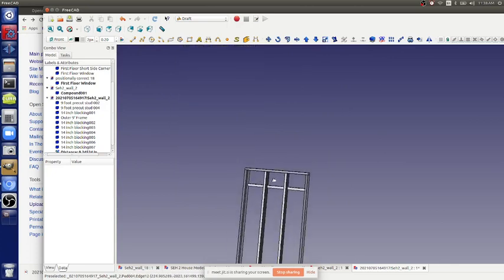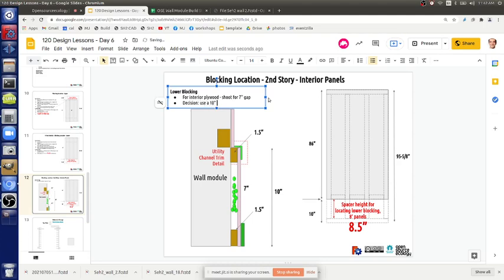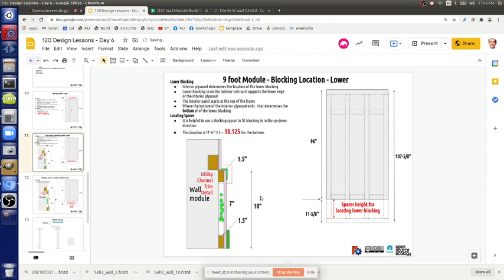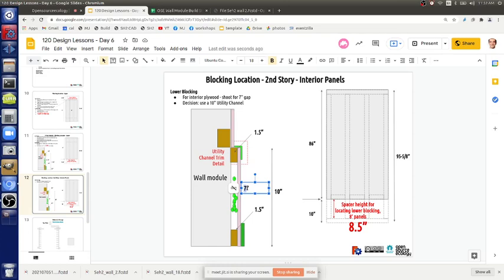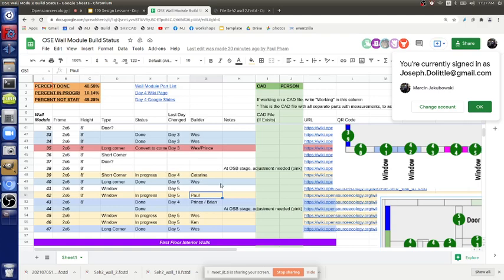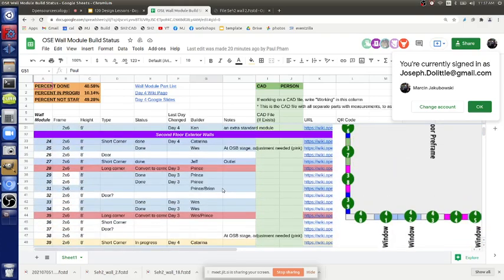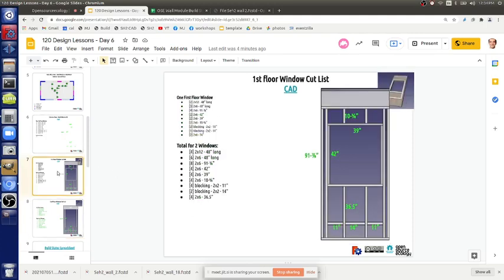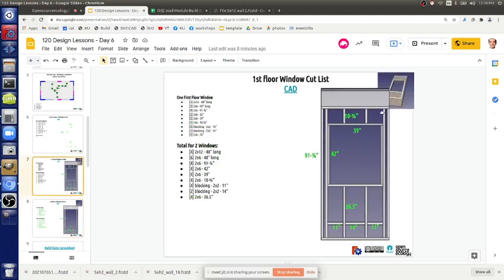Utility Channel Detail Dimensions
Going through the dimensions of the utility channel on the first and second floor of the Seed Eco-Home.

Extract. ffmpeg -ss 00:00:03 -i inputVideo.mp4 -to 00:00:08 -c:v copy -c:a copy trim_ipseek_copy.mp4